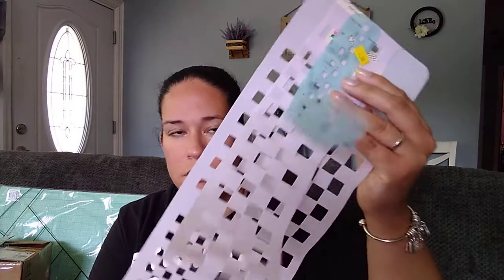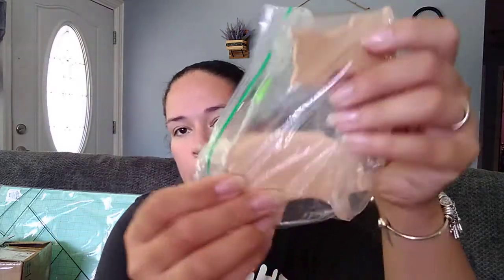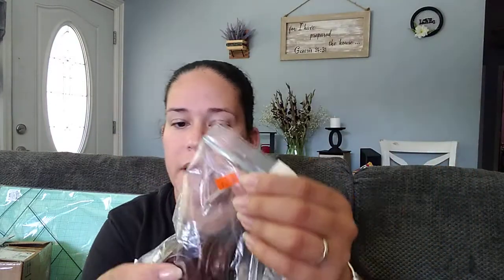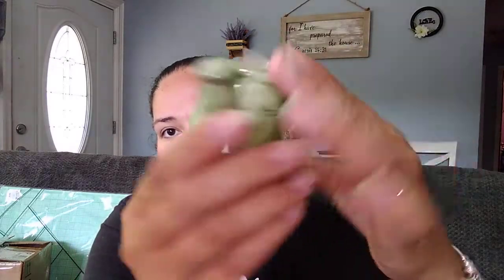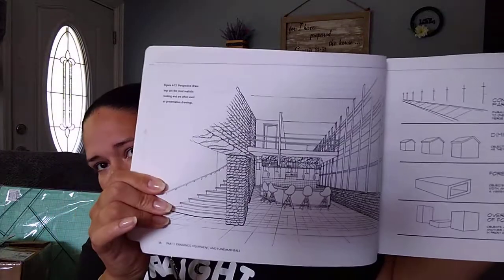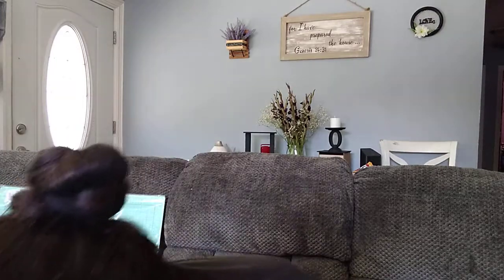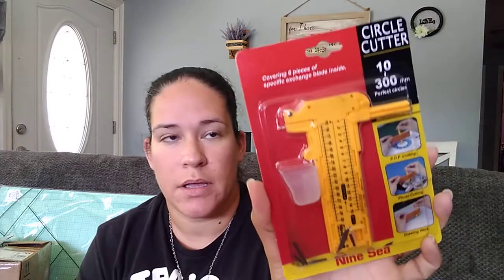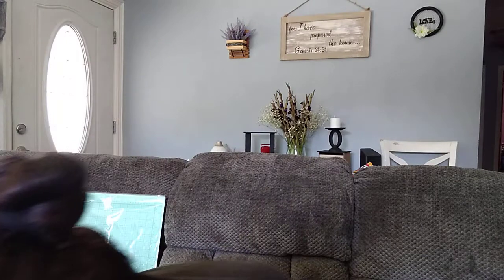Wednesday Thrift Haul-Awesome Finds-Journal Anyone???